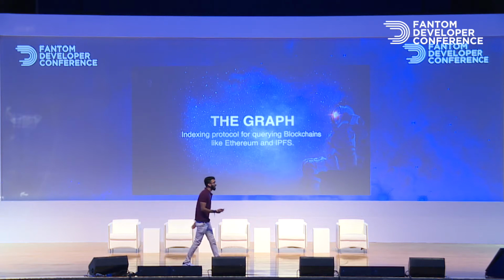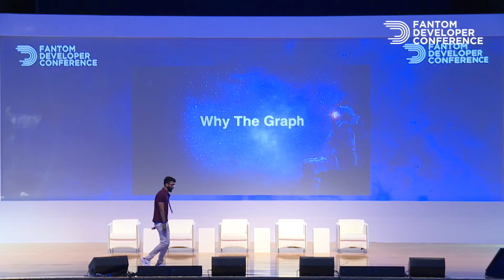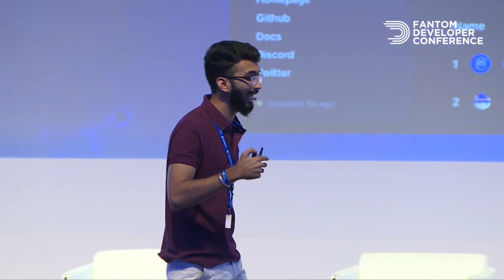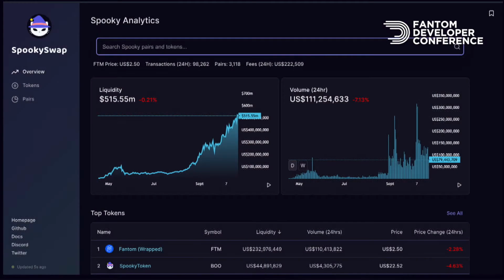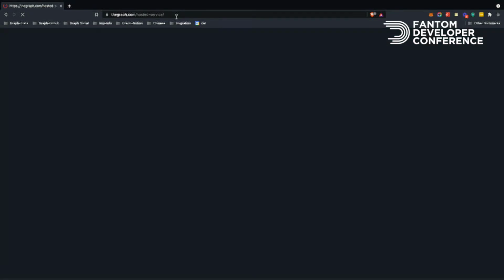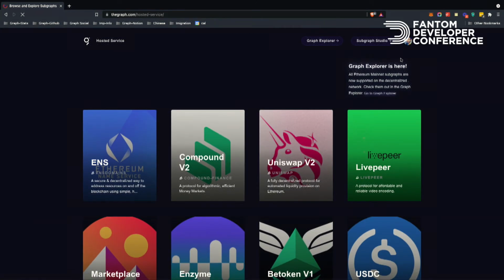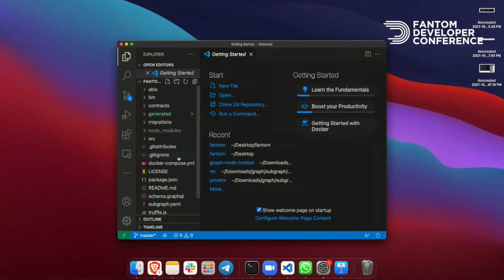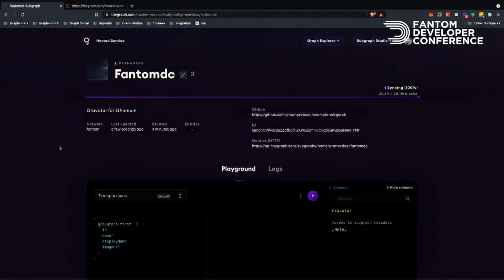Pranav Maheshwari | Fantom DC Abu Dhabi 2021